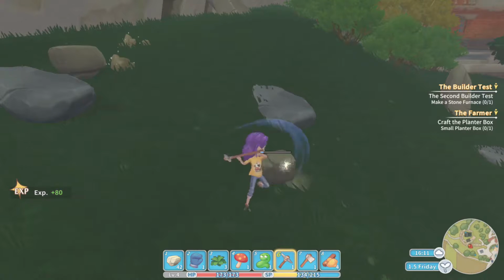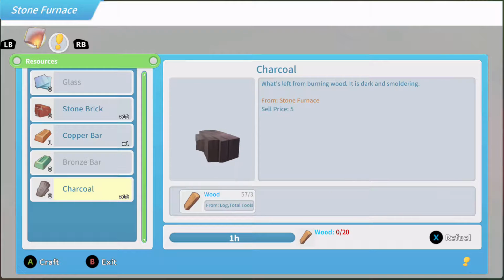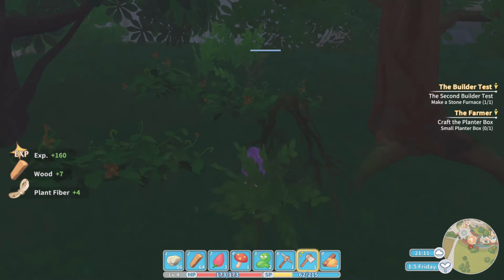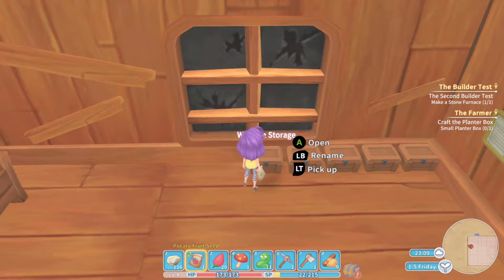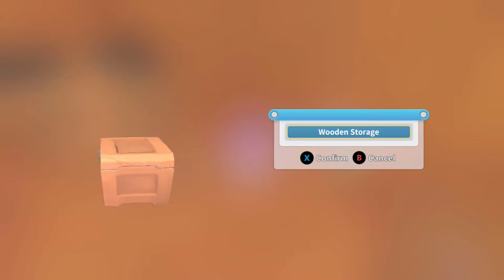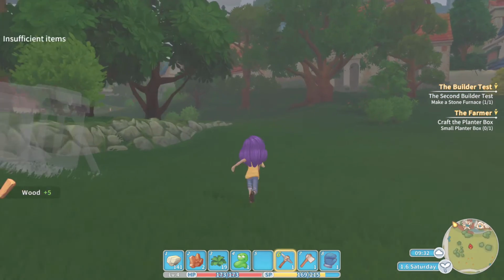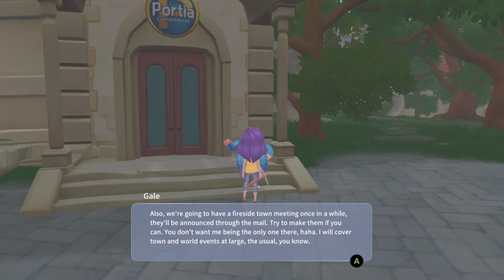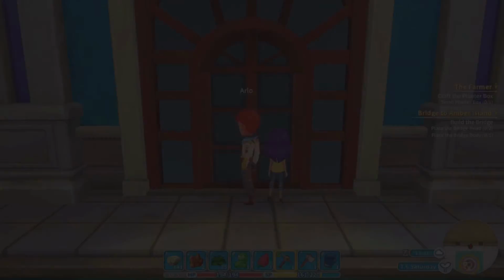My Time at Portia- Episode 5- We Get Our Frist Job!!!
In this episode of My Time at Portia, we end up going and mining some stone and breaking down some trees. We end up then learning how to use the assembly line. We end up starting with a stone furnace. We end up sorting our items in different categories of storage chests. When we turn in our stone furnace for the builders test we get our official license to start taking commissions and then meet the Mayor and end up naming our workshop. Lastly we get a our first commission to do which is build a bridge over to a new area. Also drop a comment of anything you enjoyed in this video or any other games you want us to play!